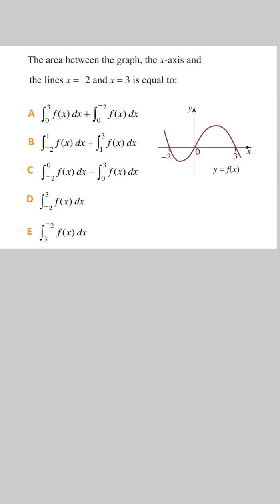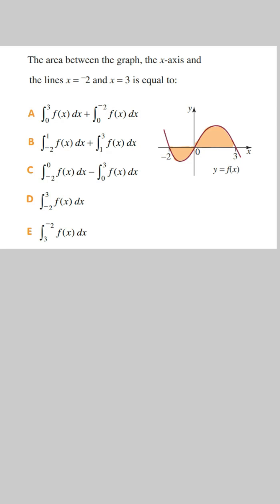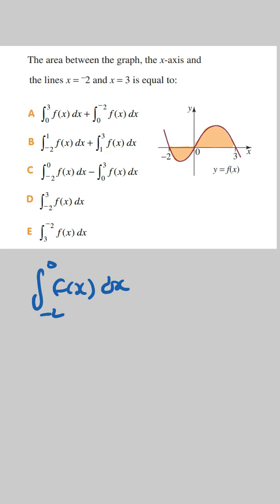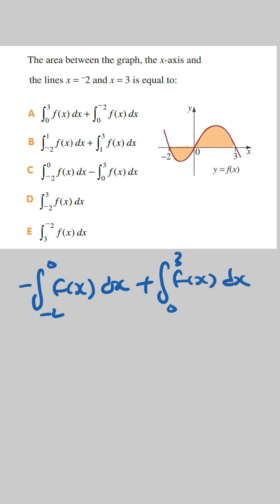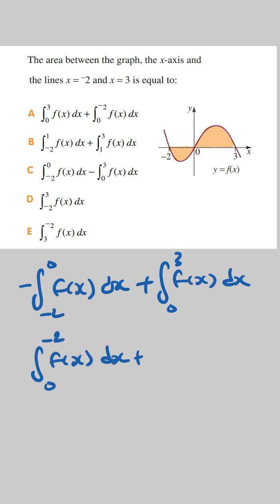How to Find the Area Under a Curve | Year 12 Maths Methods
Join the Maths Methods Club to practice exam questions! Sort past questions into 35 topics.